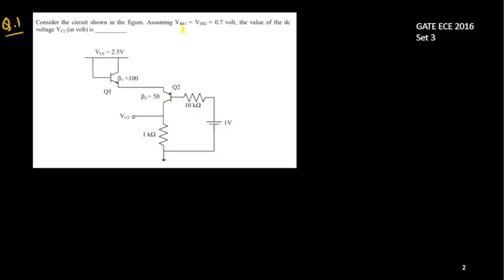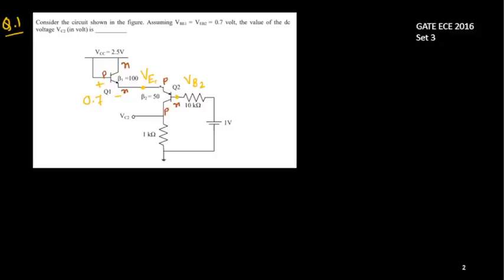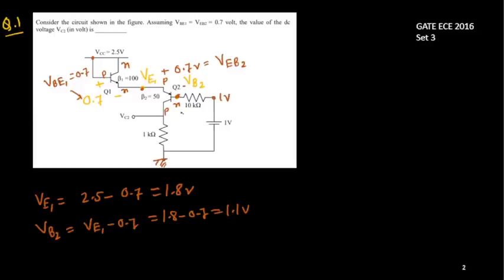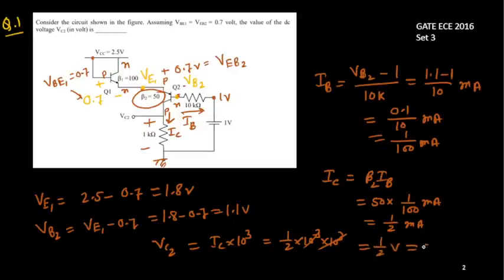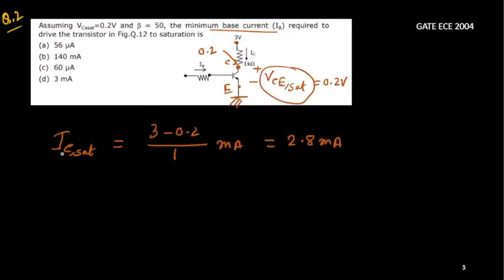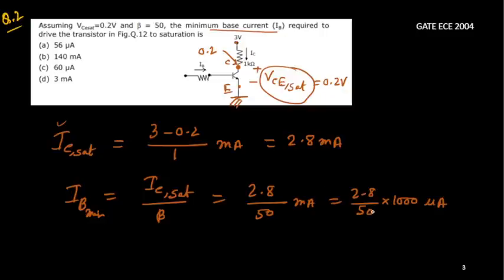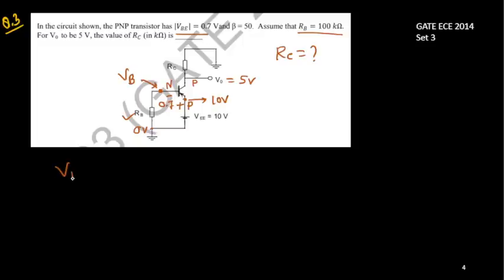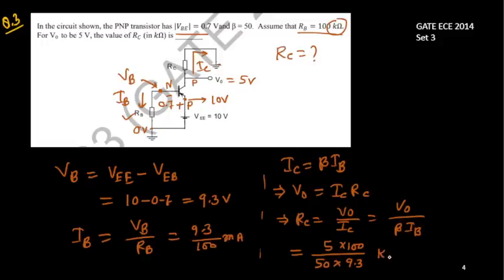Problems on BJT Biasing Circuits Part 1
Several problems on BJT Biasing Circuits are discussed in this video. I am sure it will help you to take preparation for Gate Exam.